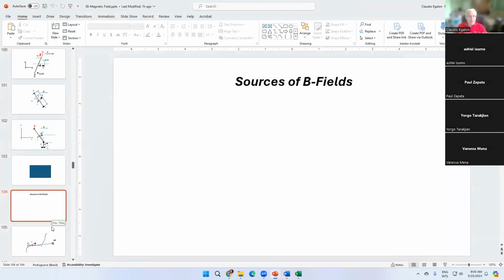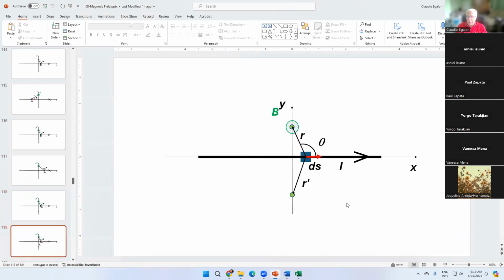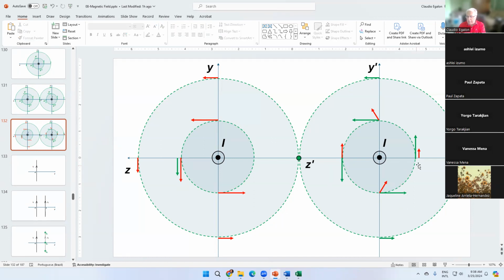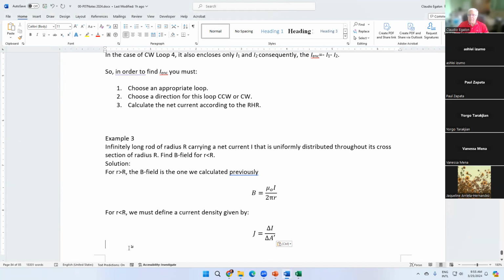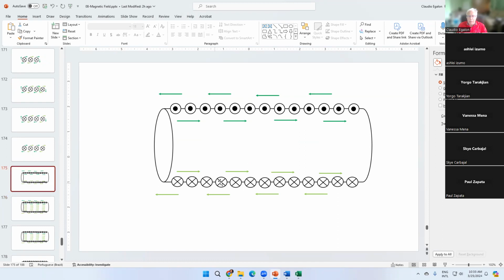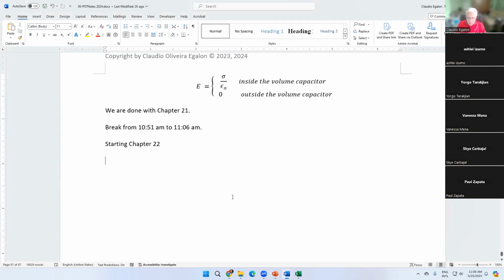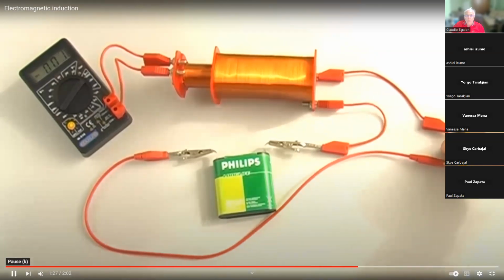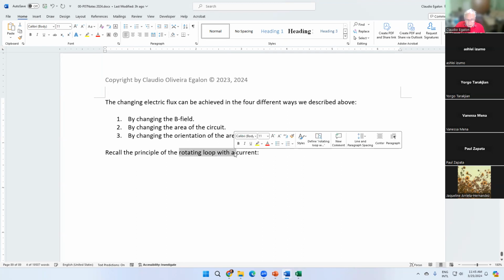P07 2024 03 25 B fields4 E&M Induction